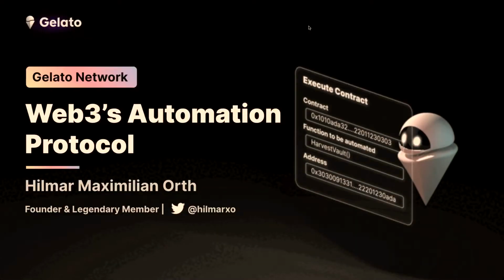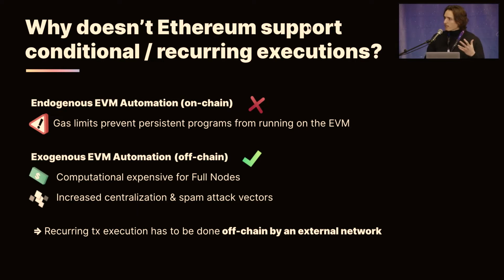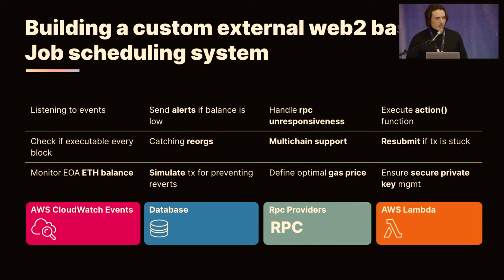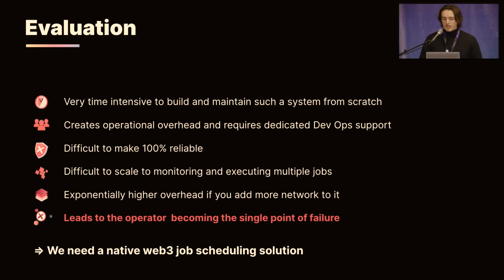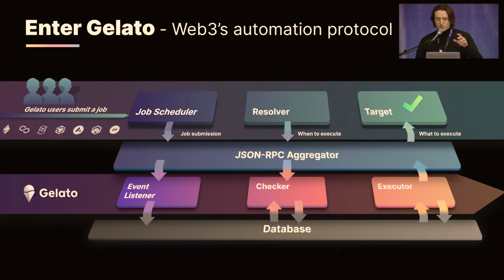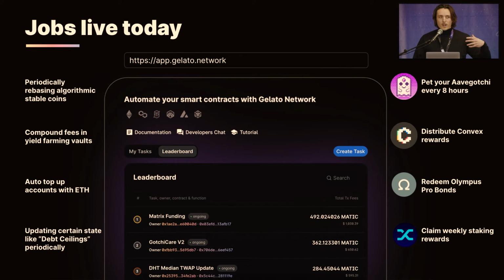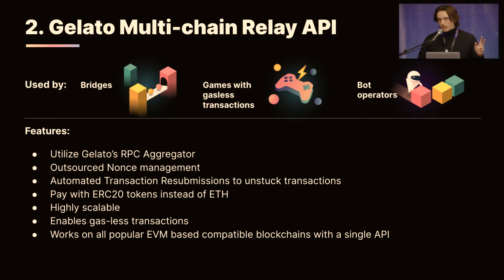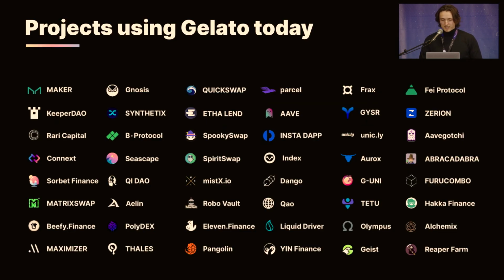Gelato Job Scheduling to Automate Your Smart Contracts Hilmar Maximillian Orth